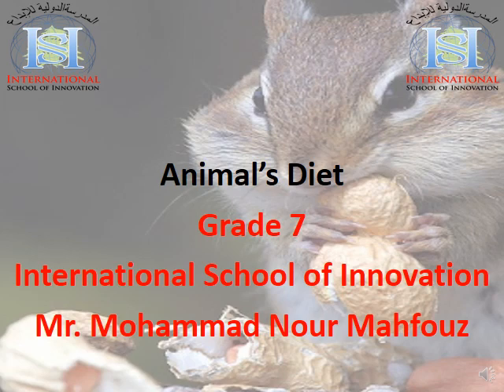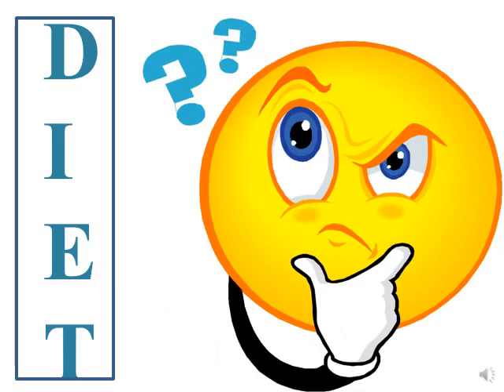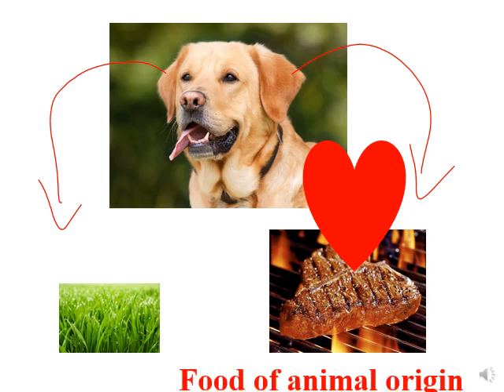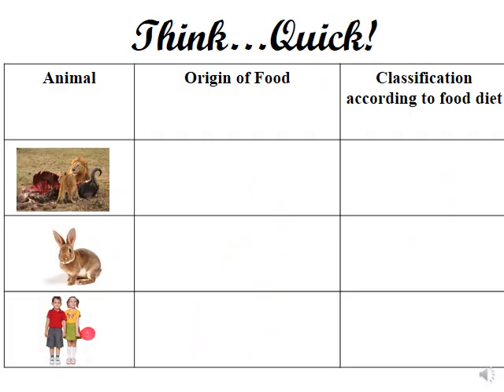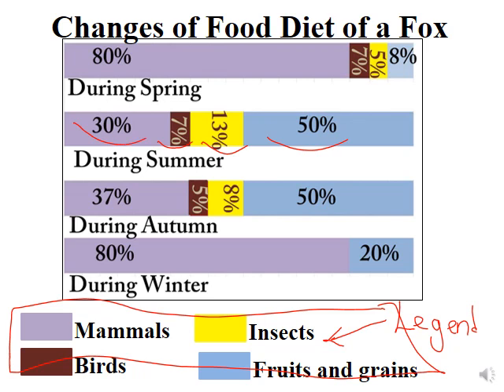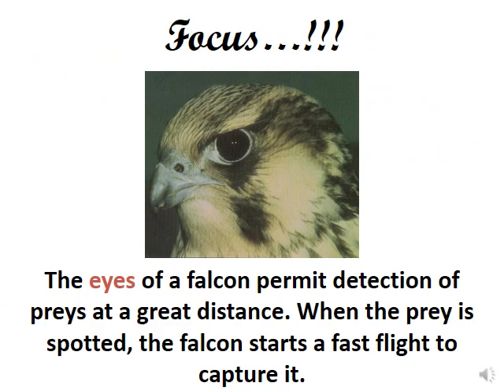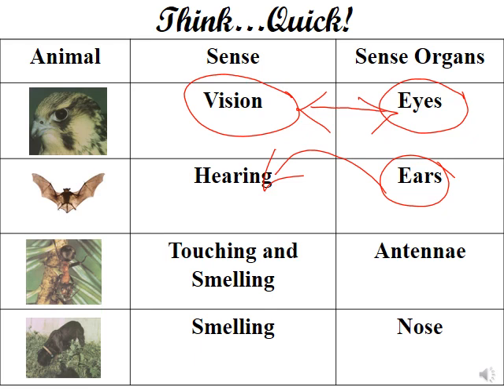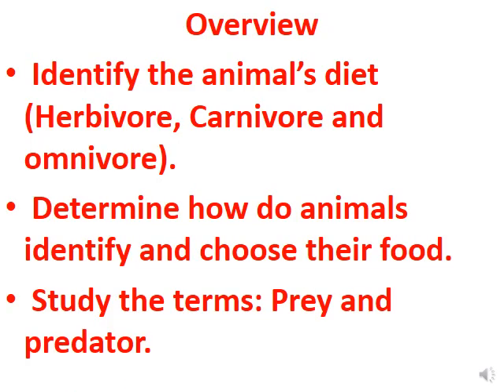S1 Olecture 1 Nutrition 2020 2021